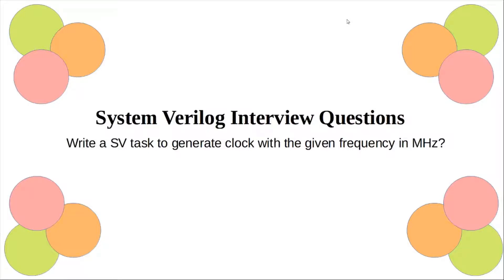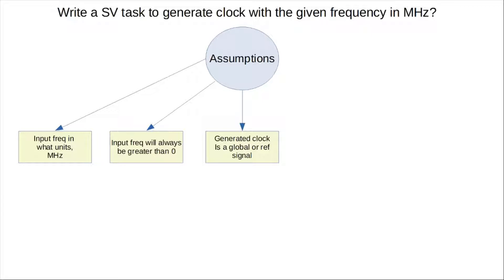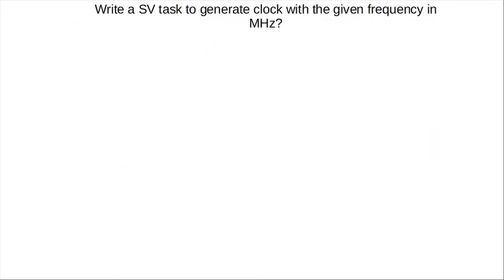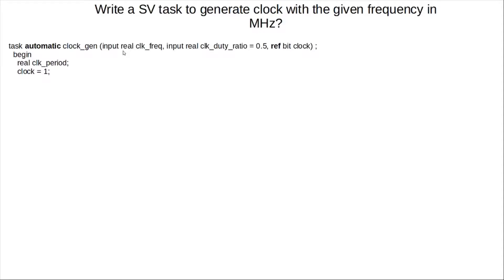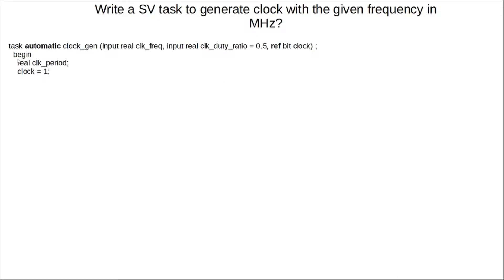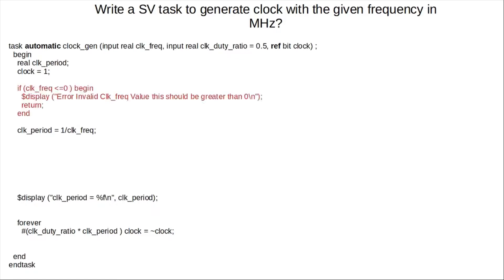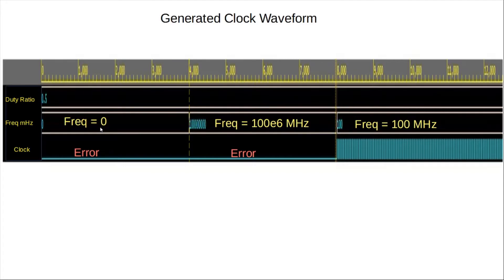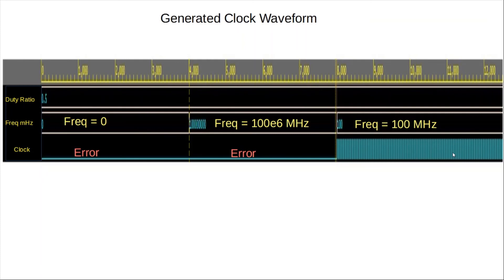System Verilog Interview Question: Write a task to generate a clock with the given frequency in MHz?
System Verilog Interview Questions: Write an SV task to generate a clock with the given frequency in MHz? FYI for this example to work duty ratio can only be 0.5